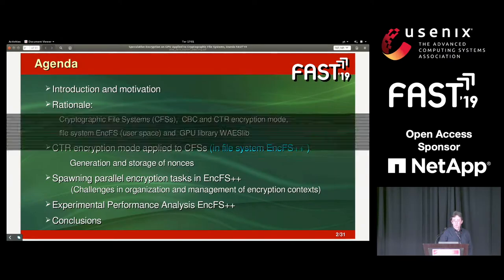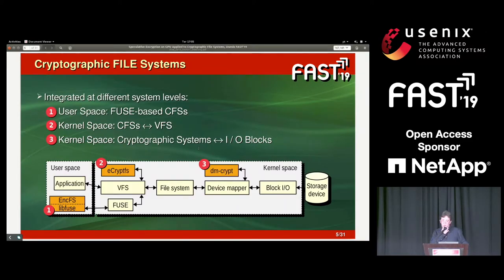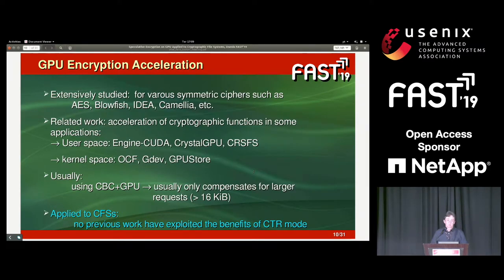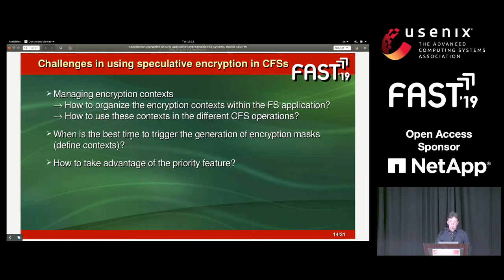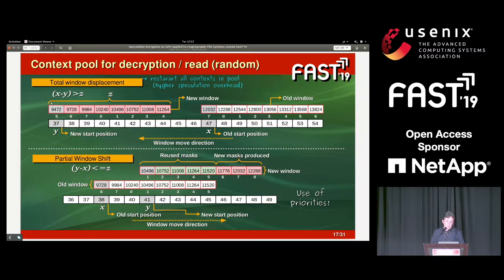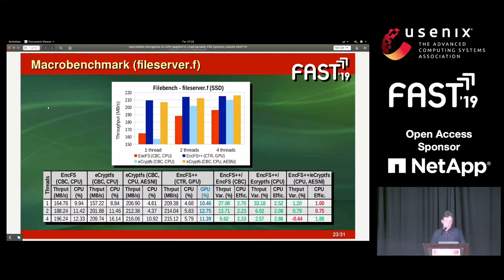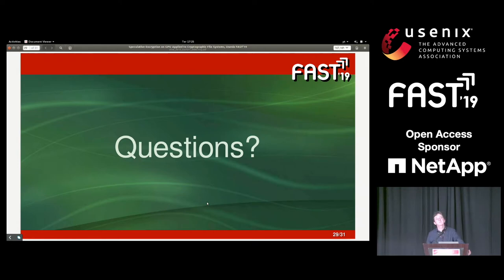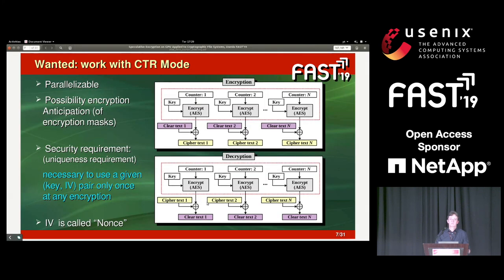FAST '19 - Speculative Encryption on GPU Applied to Cryptographic File Systems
Wagner M. Nunan Zola, Federal University of Paraná

Due to the processing of cryptographic functions, Cryptographic File Systems (CFSs) may require significant processing capacity. Parallel processing techniques on CPUs or GPUs can be used to meet this demand. The CTR mode has two particularly useful features: the ability to be fully parallelizable and to perform the initial step of the encryption process ahead of time, generating encryption masks. This work presents an innovative approach in which the CTR mode is applied in the context of CFSs seeking to exploit these characteristics, including the anticipated production of the cipher masks (speculative encryption) in GPUs. Techniques that demonstrate how to deal with the issue of the generation, storage and management of nonces are presented, an essential component to the operation of the CTR mode in the context of CFSs. Related to GPU processing, our methods work to perform the handling of the encryption contexts and control the production of the masks, aiming to produce them with the adequate anticipation and overcome the extra latency due to encryption tasks. The techniques were applied in the implementation of EncFS++, a user space CFS. Performance analyzes showed that it was possible to achieve significant gains in throughput and CPU efficiency in several scenarios. They also demonstrated that GPU processing can be efficiently applied to CFS encryption workload even when working by encrypting small amounts of data (4 KiB), and in scenarios where higher speed/lower latency storage devices are used, such as SSDs or memory.